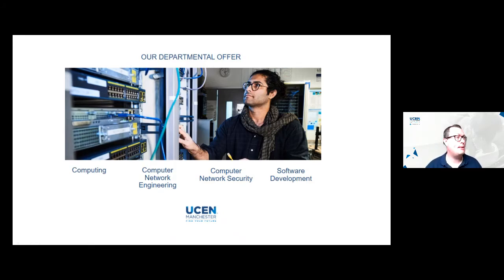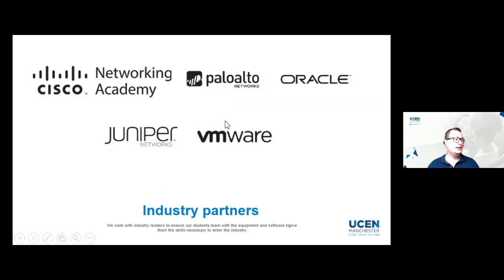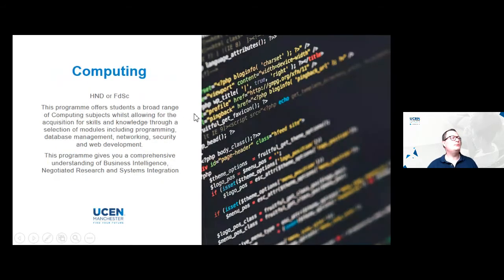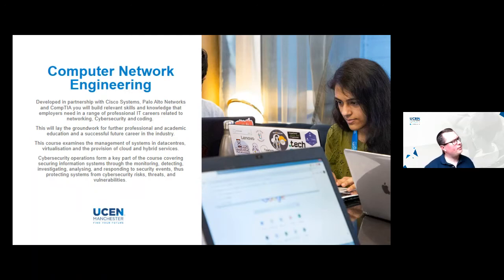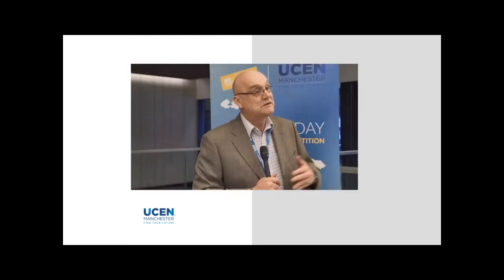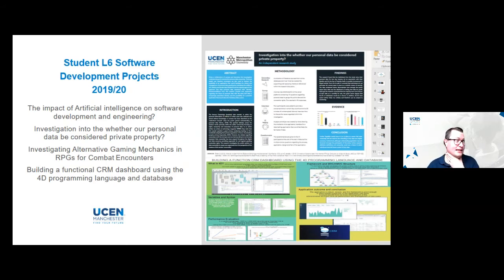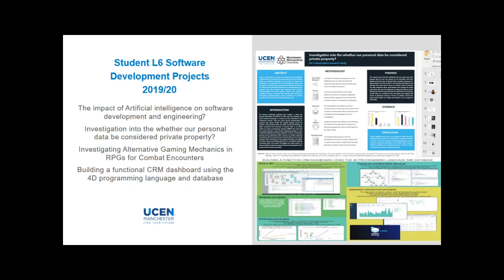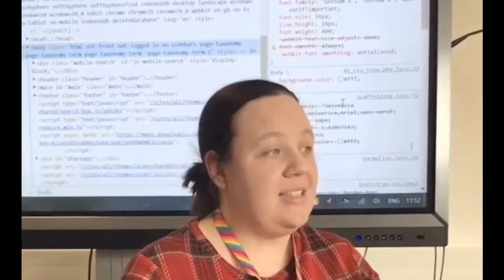Computing | Online Open Events | UCEN Manchester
Our students ask and answer some key questions during their studies. In this session, our tutors explore some of the questions they raise, talk about where students take their inspiration from and tell you more about the projects our Computing students undertake.

Find out more about our courses at ucenmanchester.ac.uk/computing